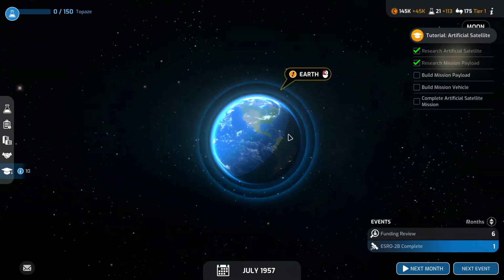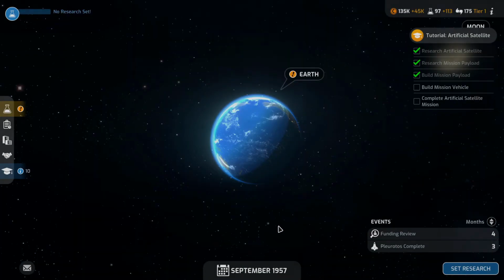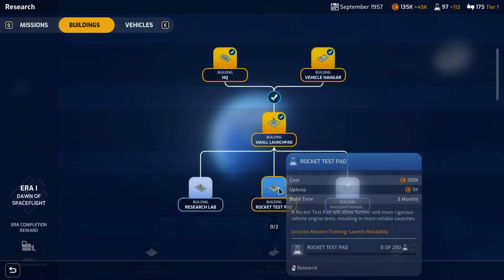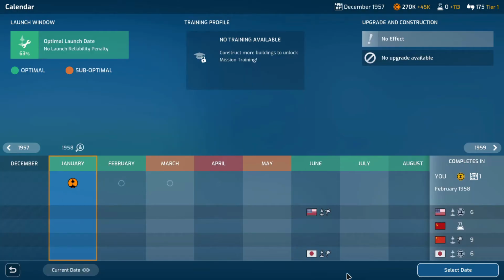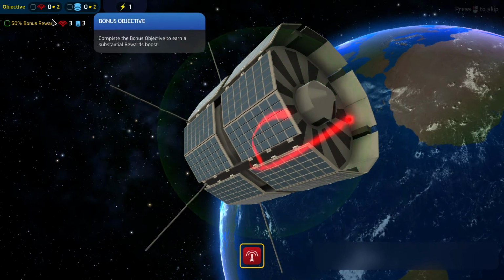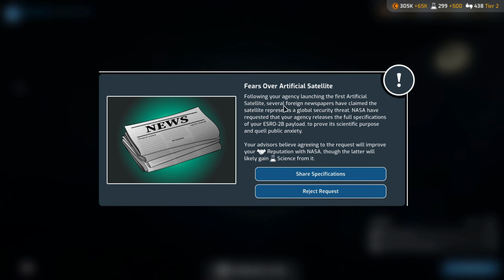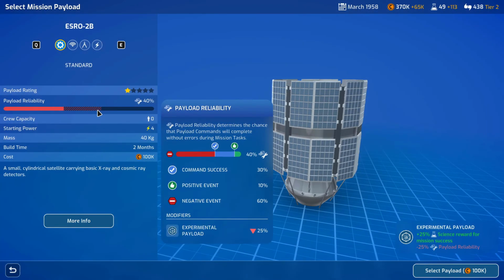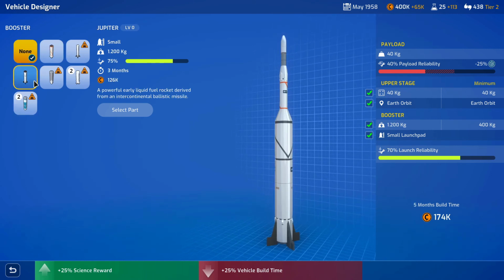Mars Horizon: ESA | Part 02 | Artificial Satelite (Let's play, Gameplay, Preview)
Hello everyone and welcome back to Mars Horizon. we are still on our way to build the artificial satelite payload in our first playthrough as ESA.

Description

In Mars Horizon, you take control of a major space agency, leading it from the dawn of the space age through to landing astronauts on Mars. Guide your agency through the space race and write your alternate history of space travel - any of the agencies can be the first to land on The Moon if you make the right choices. Manage the numerous challenges faced then and now:

- Create your base with launch pads, research labs, astronaut training facilities, and much more
- Construct your own custom vehicles from hundreds of combinations
- Launch satellites and crewed spacecraft to explore the Solar System
- Run mission control as you solve the various challenges of turn-based missions to earn scientific advancement and public support
- Explore an extensive tech tree and compete or collaborate with other agencies to plot your roadmap to Mars
- Choose from five unique space agencies, each with their own traits, base, vehicles, and spacecraft
- Create your own custom space agency

You’re in charge of every element of the journey into space: success rides on your decisions.